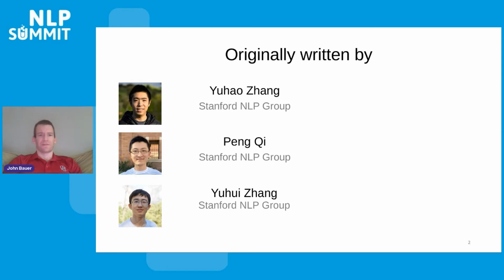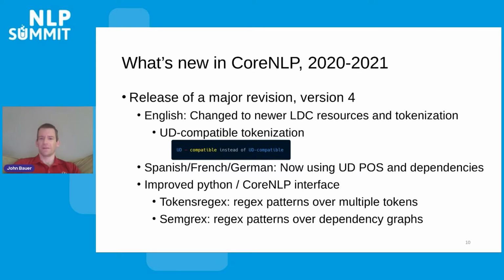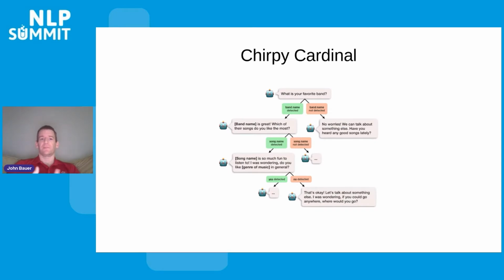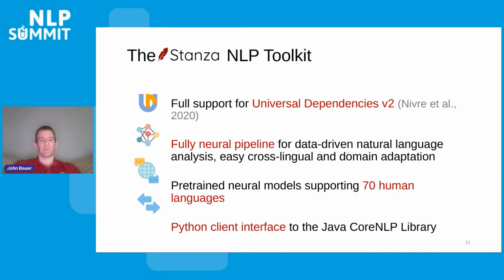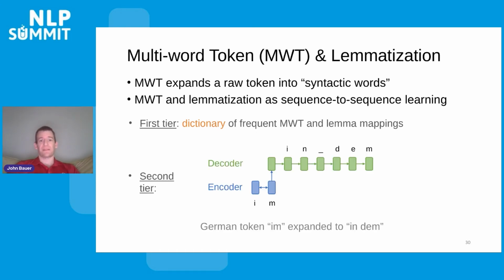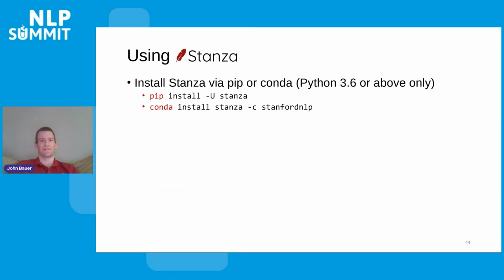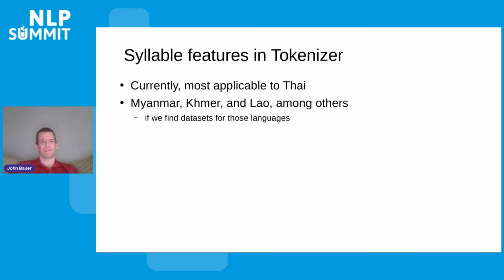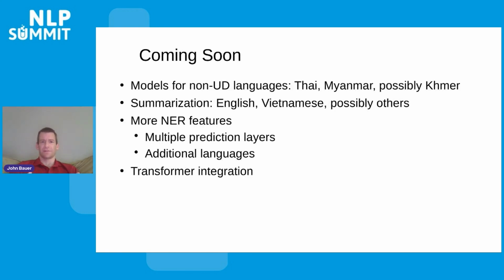What’s new in Stanford NLP and Stanza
Presented by: John Bauer, Research Programmer at Stanford University

In this talk, I will discuss updates to Stanza, our Python natural language processing toolkit supporting 70 human languages. Compared to existing widely used toolkits, Stanza features a language-agnostic fully neural pipeline for text analysis, including tokenization, multi-word token expansion, lemmatization, part-of-speech and morphological feature tagging, dependency parsing, and named entity recognition.

I will talk about Stanza's neural architectural design, its simple user interface, and its improved performance against existing toolkits over a range of datasets covering 70 languages.  Our latest updates include NER support for a variety of new languages, a CNN based sentiment model, a constituency parser, and a language detection model.

Lastly, I will talk about Stanza's Python interface to the widely used Stanford CoreNLP Java library, which extends Stanza's functionality to an even richer range of tasks. I will close my talk by talking about our future plans for the Stanza library.